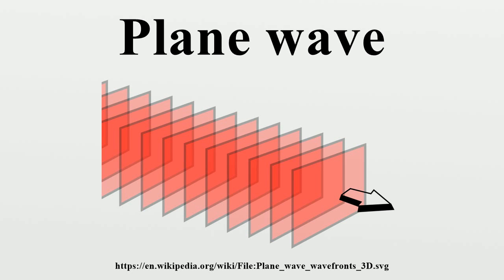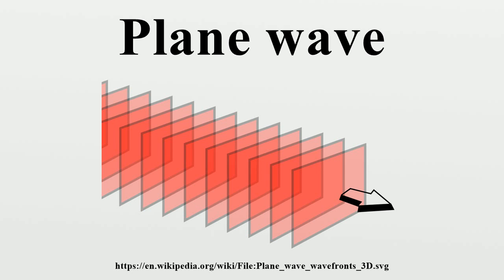Plane wave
In the physics of wave propagation, a plane wave (also spelled planewave) is a constant-frequency wave whose wavefronts (surfaces of constant phase) are infinite parallel planes of constant peak-to-peak amplitude normal to the phase velocity vector.It is not possible in practice to have a true plane wave; only a plane wave of infinite extent will propagate as a plane wave.

Image-Copyright-Info
Image is in public domain
Author-Info:   Onde_plane_3d.jpg: Fffred derivative work: Quibik (talk)
Image-Copyright-Info